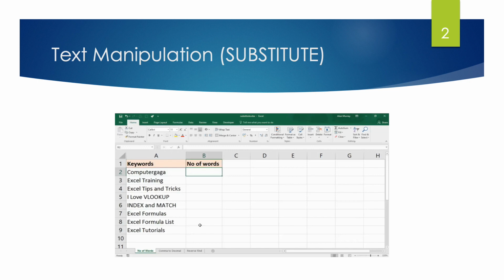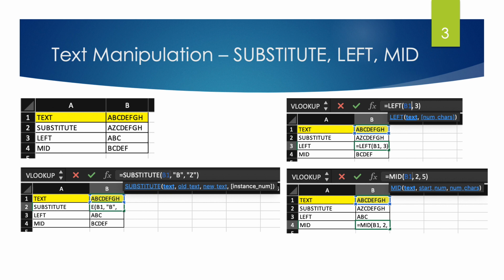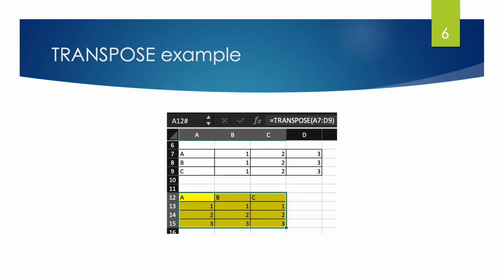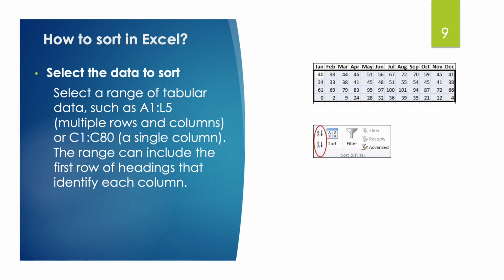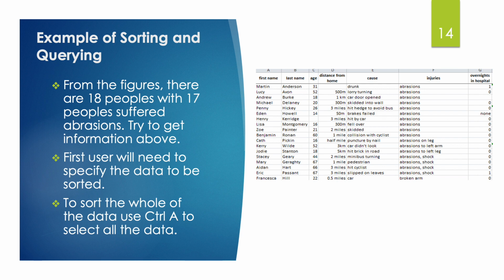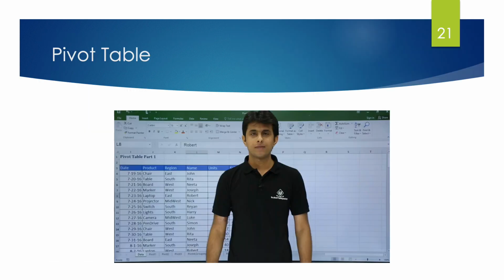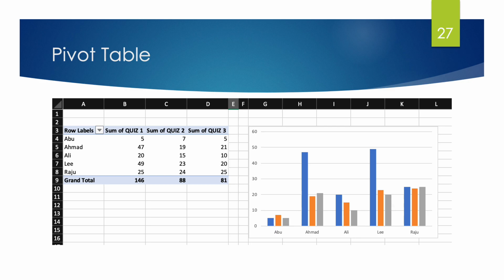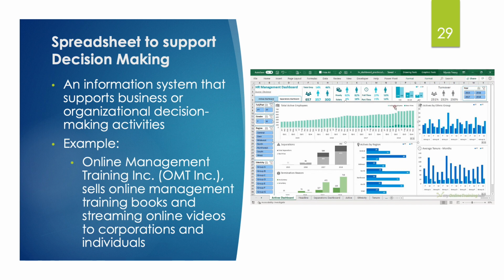Chapter 6 Office Automation System Introduction to Spreadsheet Part 2-2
Please answer the questions on this topic, on UUM Online Learning